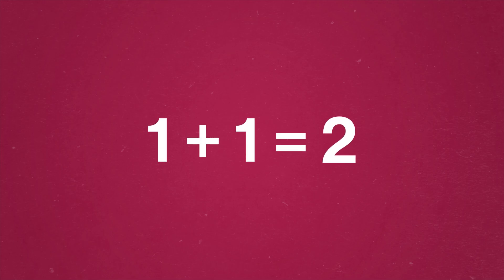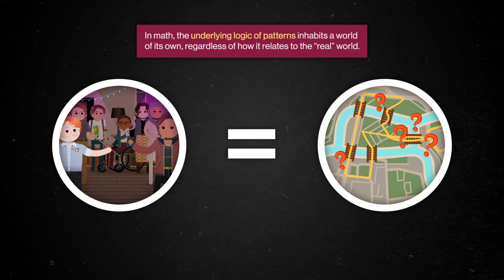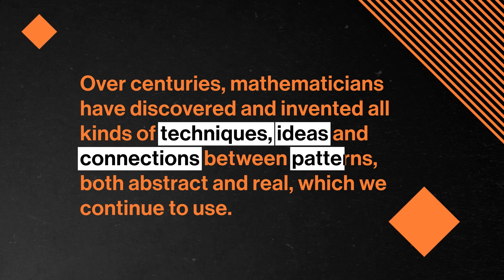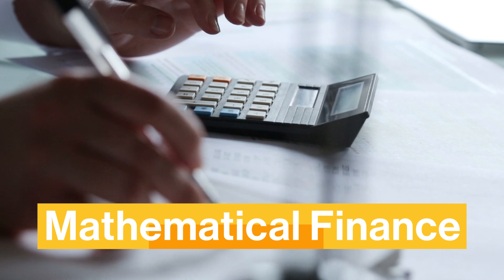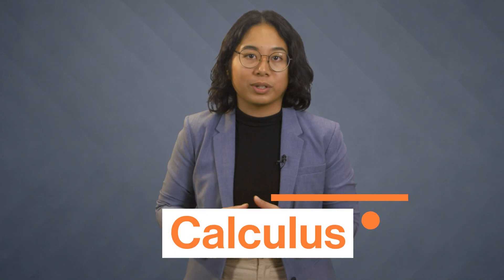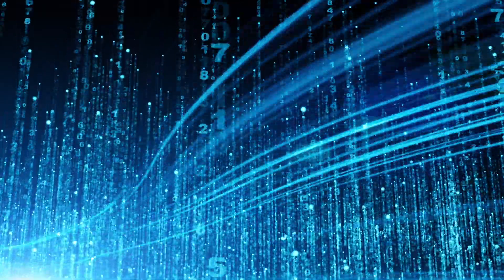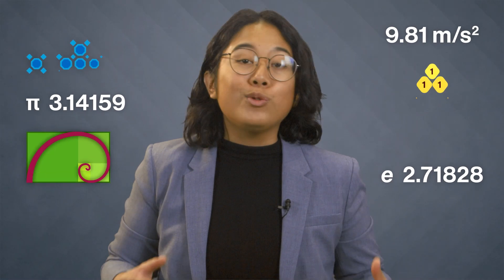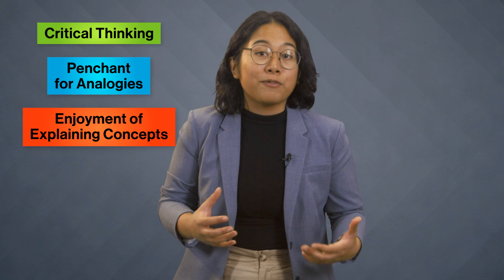Why Study Mathematics? | College Majors | College Degrees | Study Hall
What can you do with a math major?
Math is the study of patterns and abstract relationships, in both the real world and the lofty realms of pure theory. Basically, math is about understanding patterns, quantifying relationships, and reaching logical conclusions. A degree in math can equip you with quantitative problem-solving skills that are highly sought after in many careers. If self-study, creative thinking, persistence and deep, intricate logic all sound appealing, then a math major could be the right choice for you!
Want to get a head start on college and start earning credit now?

Chapters:
0:00 - Introduction
1:28 - What is Mathematics + Why study it
3:16 - Course progression + What you really study
5:39 - Who should study Mathematics
7:01 - Common pitfalls
8:10 - What can you do with Mathematics + Next steps
10:06 - Conclusion

Script edited by Rachel Alatalo